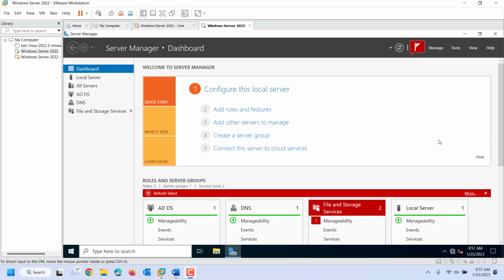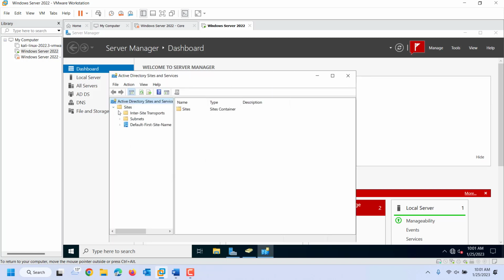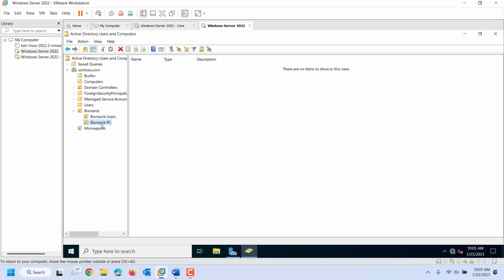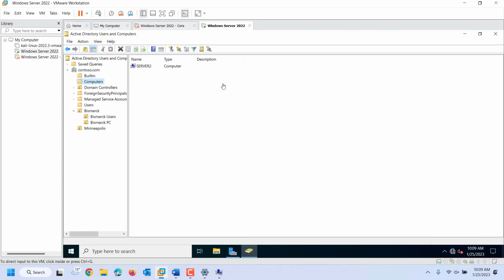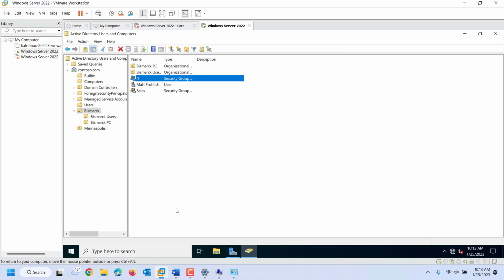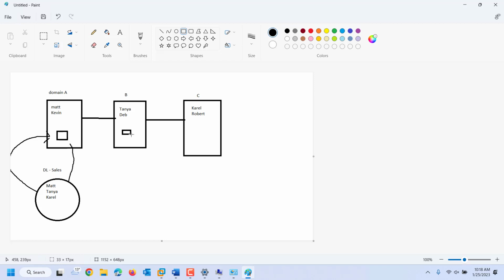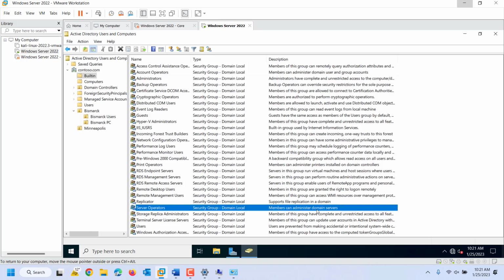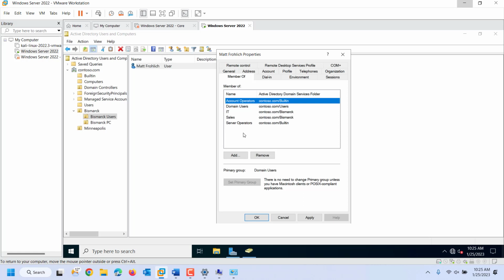Active Directory Intro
CSA 330 AD Intro